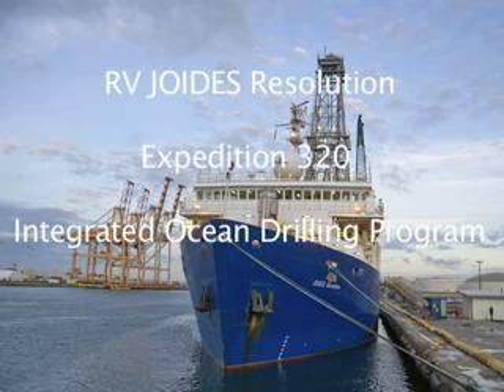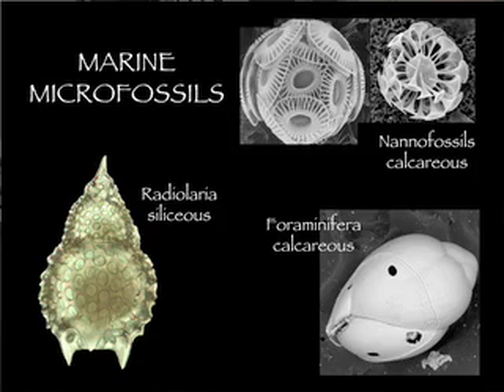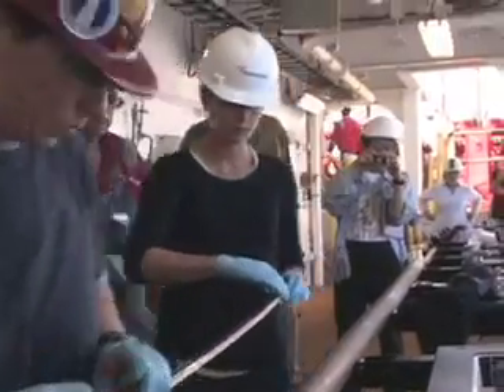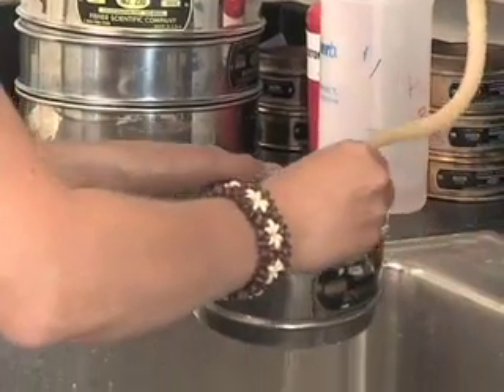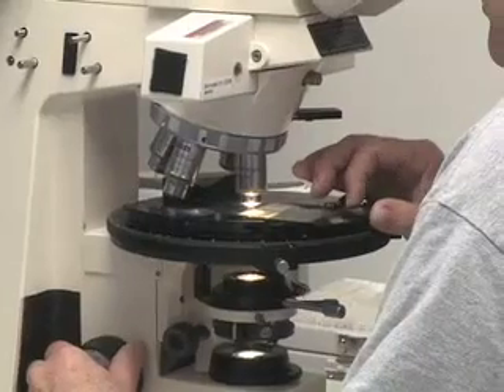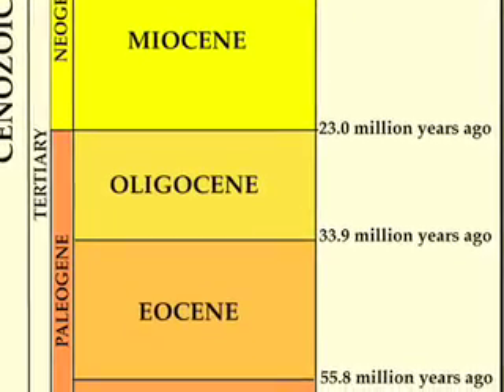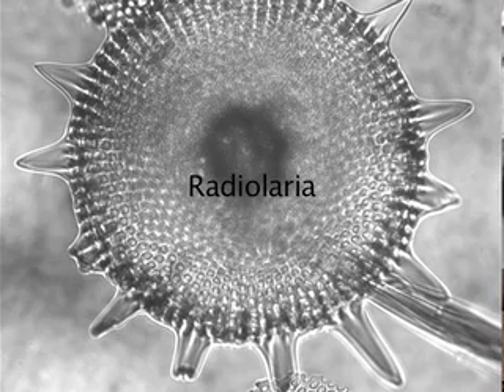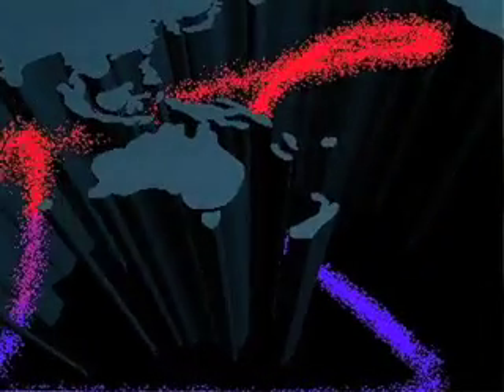IODP Expedition 320 -- Micropaleontology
Experience the micropaleontology lab aboard RV JOIDES Resolution.  Listen in as Ted Moore, Thomas Dunkley Jones and Lizette Leon-Rodriguez explain how they're using microfossils to understand climate  change in the Pacific -- about 35 million years ago -- and how that can help us today.